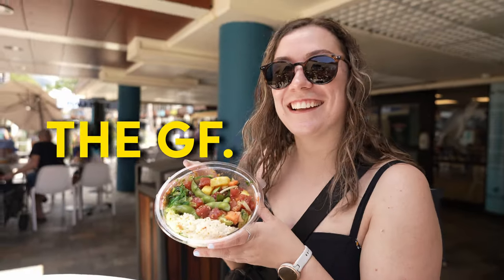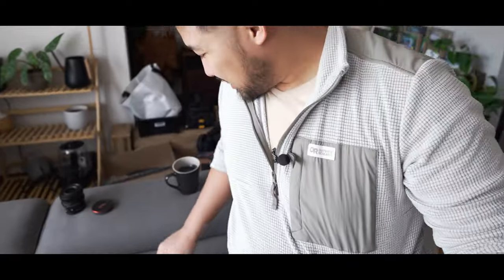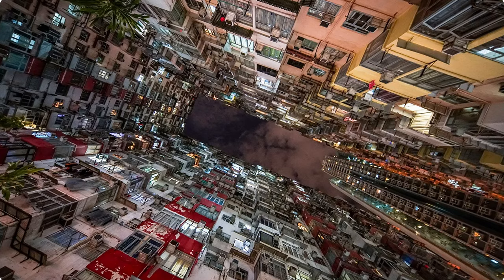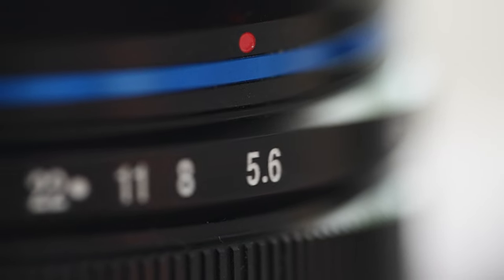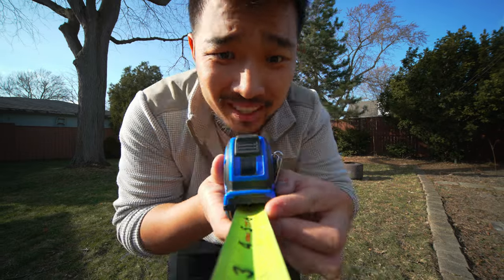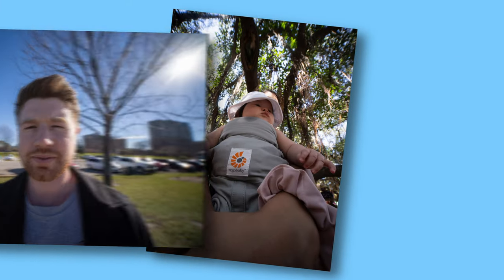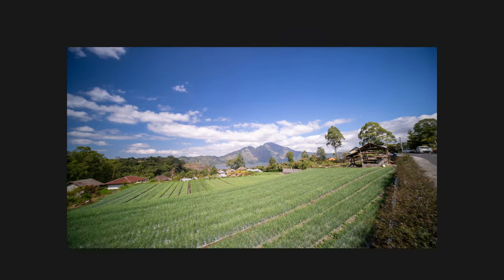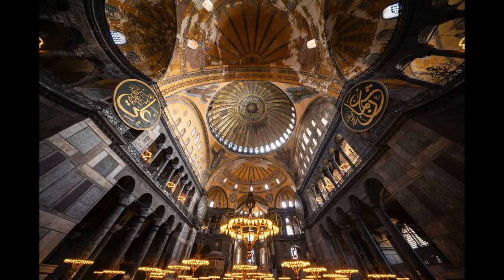My Weirdest & Widest Dreams Lens (Do You Need One?)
I've seem a ton of lenses. Some much weirder than others. In this video I talk about the weirdest lens that I take with me everywhere. This is the LAOWA 11mm f4.5 an ultra ULTRA wide angle lens.

Lenses mentioned in this video!
Laowa 11mm f4.5
Laowa 10mm f2.8
Laowa 9mm f5.6
Sigma 14-24

My Equipment for making these videos!

CAMERAS

Camera 1
Camera 2
Portable camera
360 Cam

LENSES

My Main Lens
Everything Lens
B-Roll Lens
Macro Lens
Walk Around 35mm Lens
Walk Around 50mm Lens

AUDIO

Lavalier Microphone
Condenser Microphone
Dynamic Microphone
Audio Recorder
Microphone boom arm
Microphone shock mount

Lights:

Portable Light
Aputure Light

(for anyone who made it this far into the description I also go by Jason)